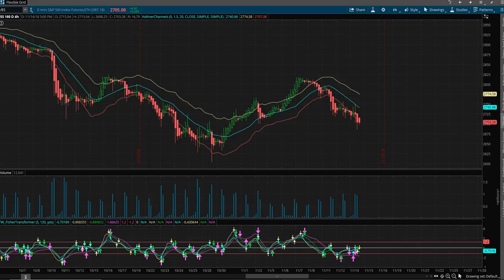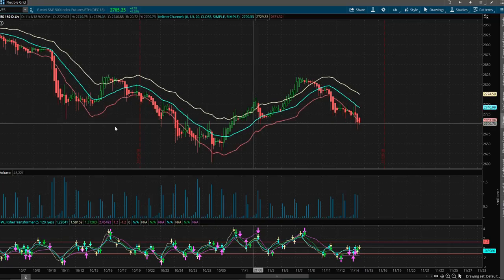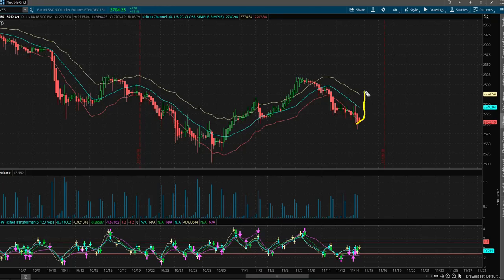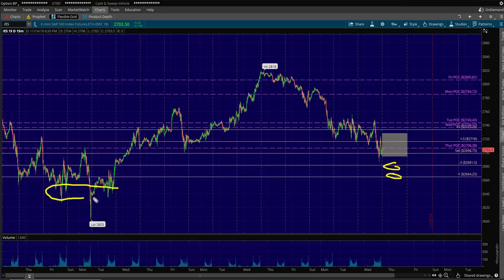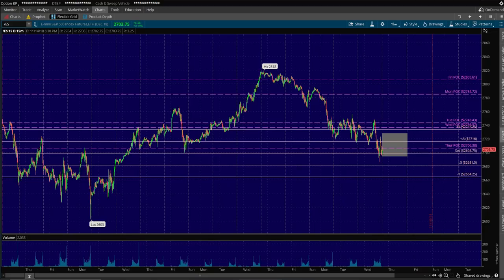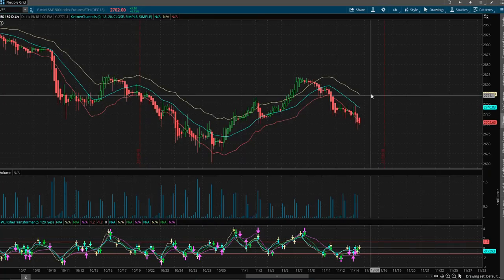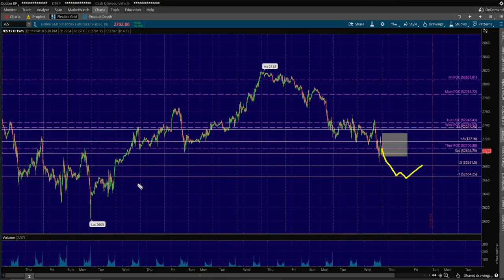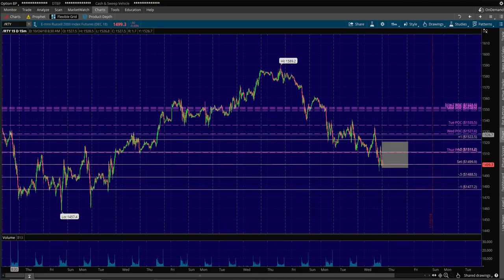BTG 11/15/18 Trade Plan - NADEX, Futures, Forex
Get these delivered to you every evening plus our chart markups so you never have to go into the market alone.